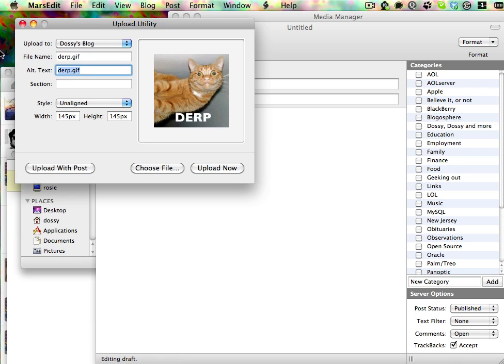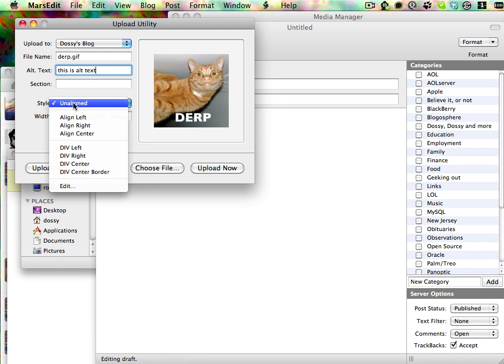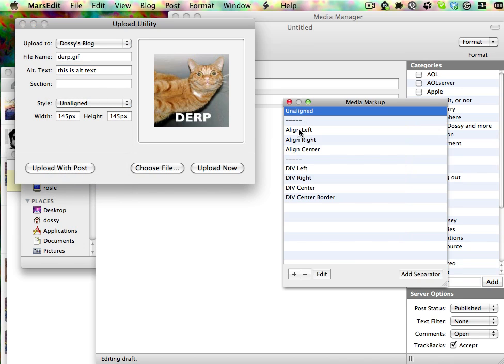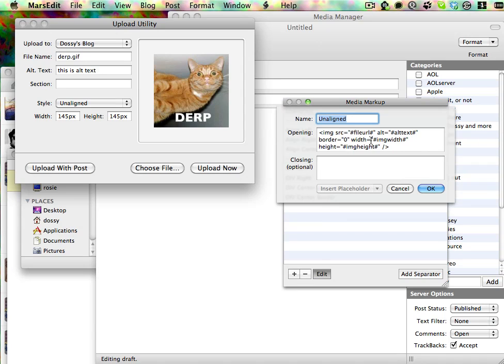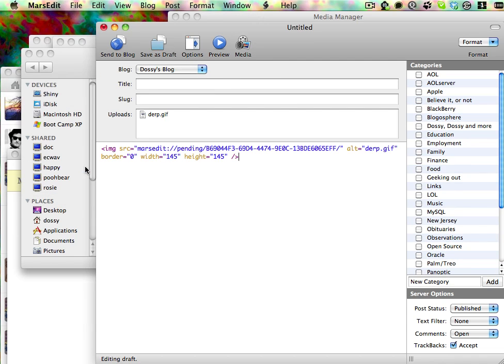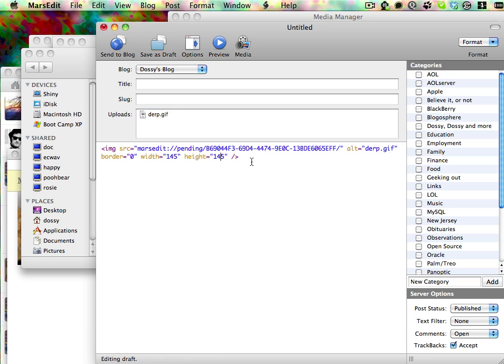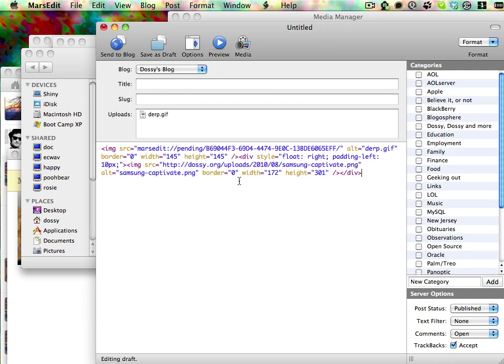MarsEdit 3.0.4 alttext# bug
Quick screencast reproducing what I believe is a bug in MarsEdit 3.0.4's media manager not replacing the alttext# macro with the alt text entered into the dialog window.